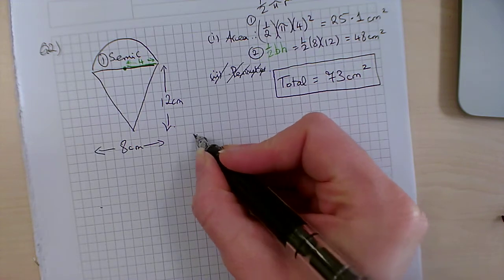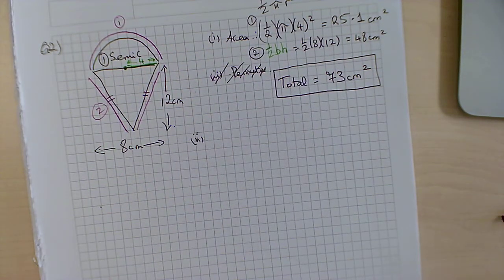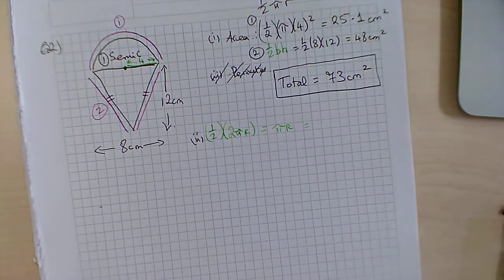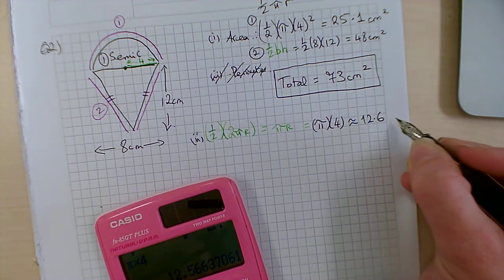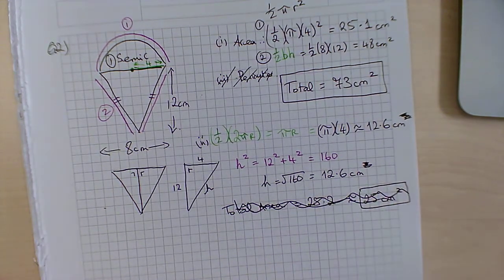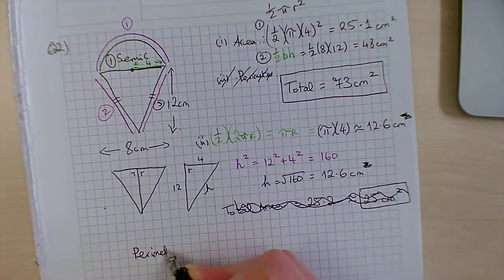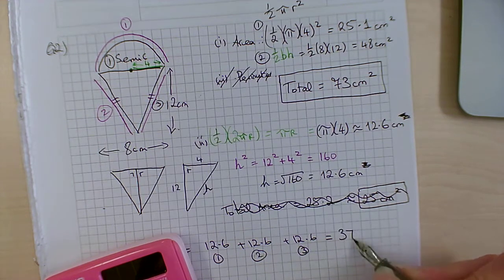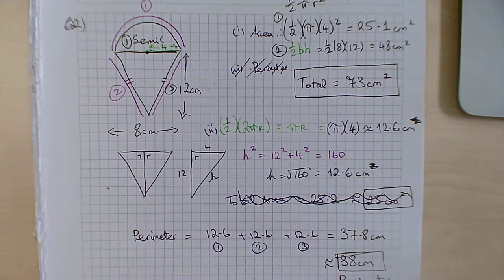3 Mar 4th Yr Homework Q2 Curved Shapes